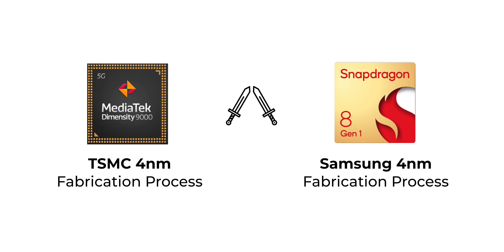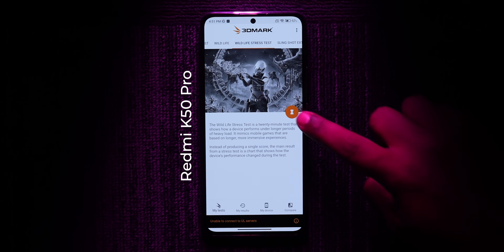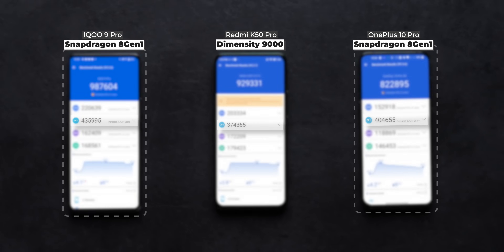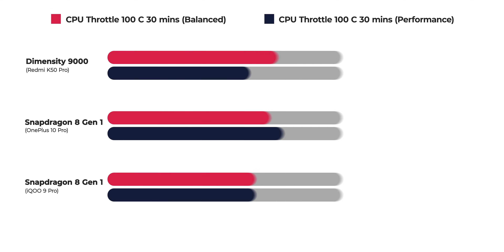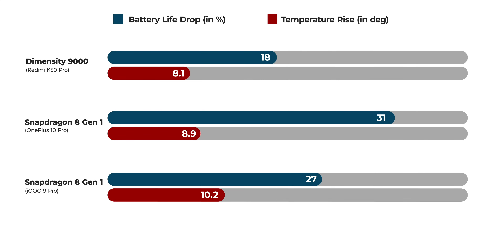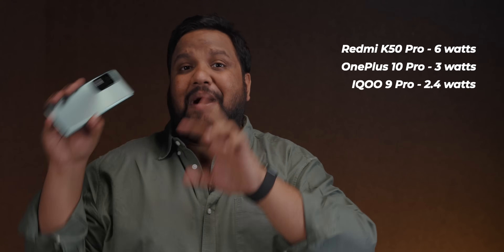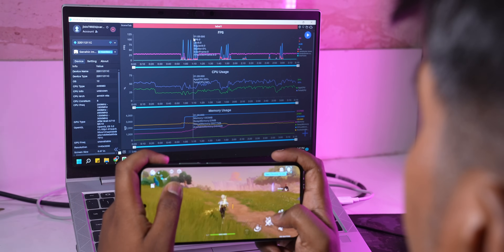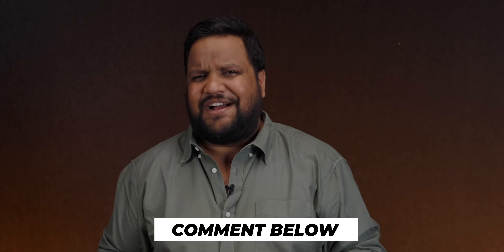Dimensity 9000 vs Snapdragon 8 Gen 1 Performance Comparison With Detailed FPS Test ft. Redmi K50 Pro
After the fantastic performance of the Mediatek Dimensity 8100, the Dimensity 9000 is here too. Obviously, we put it through its paces to see how it fares. And, the results are interesting.

Video Highlights
00:00 Intro
02:06 AnTuTu
03:13 Geekbench
03:41 CPU Throttle
05:08 Genshin Impact Gaming Test With FPS Data
06:53 Conclusion